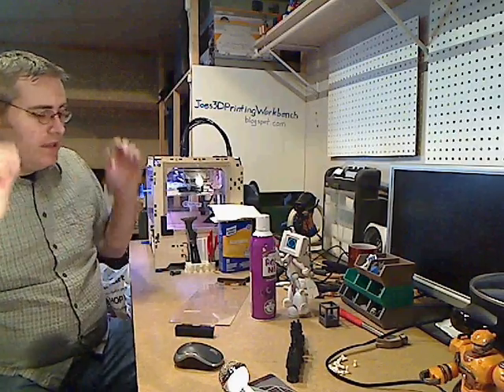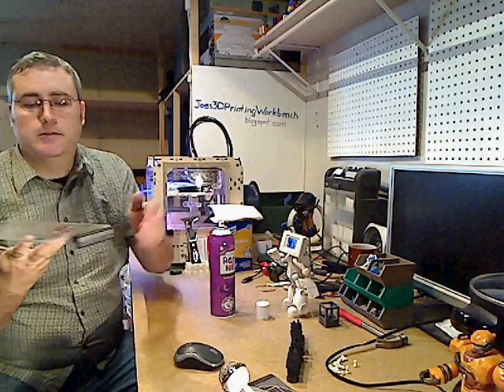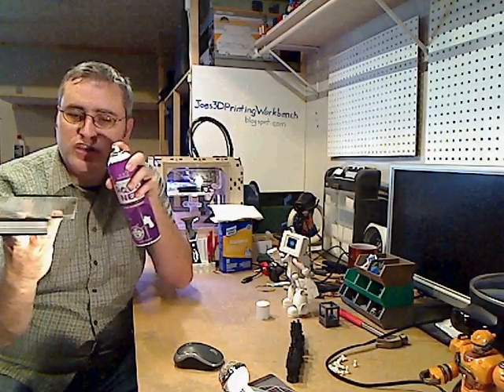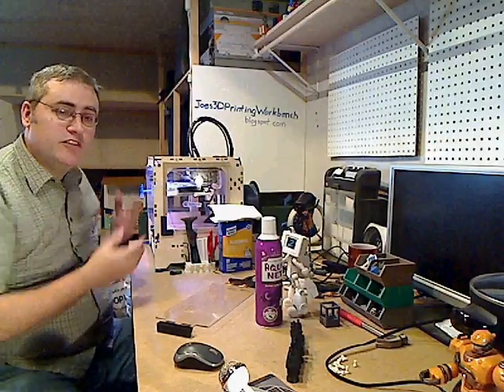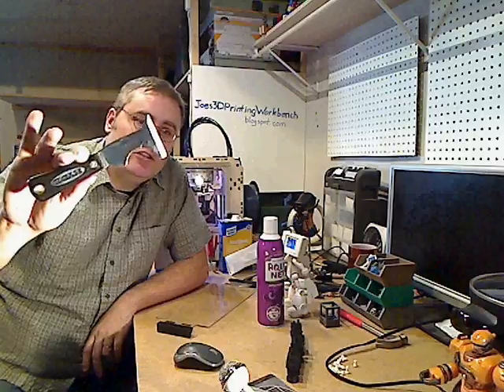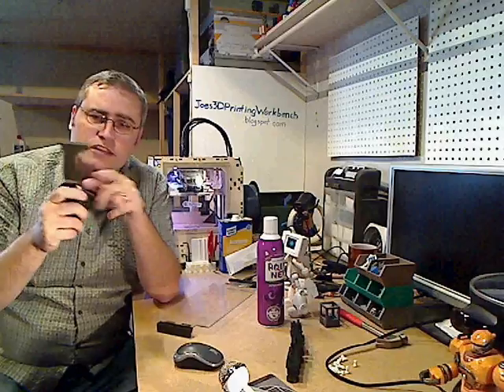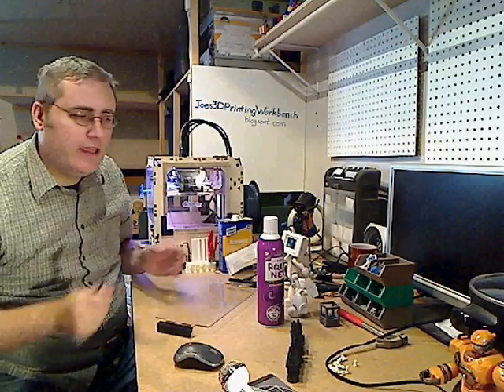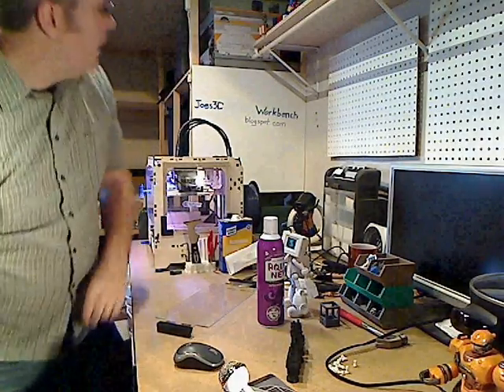3D Printing Tip - Glass and Hairspray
This is a tip for people who, like me I did, don't know how to properly use glass and hairspray to make the best build surface.